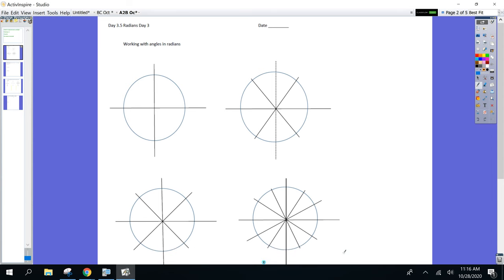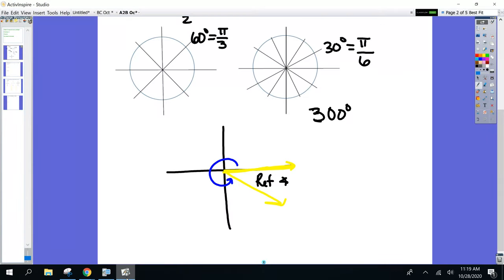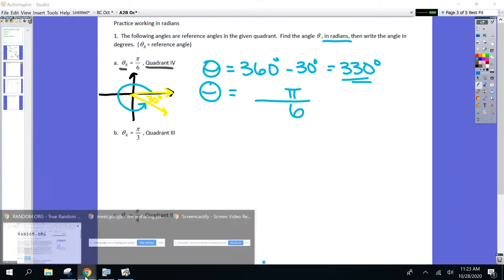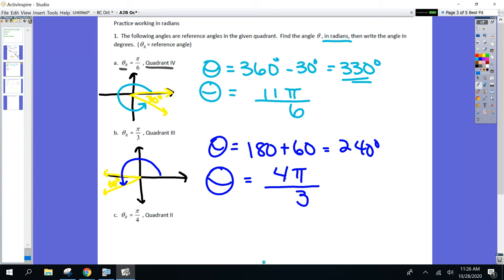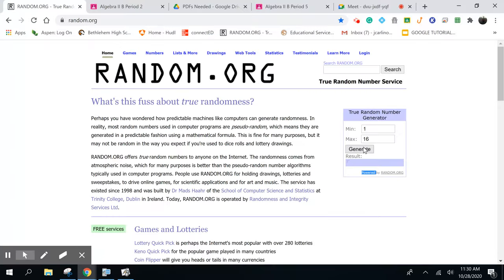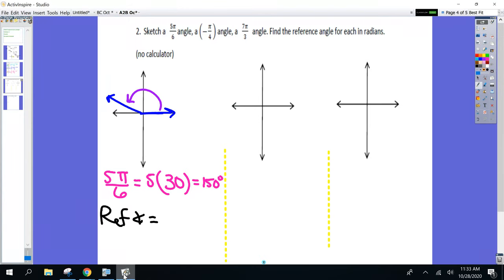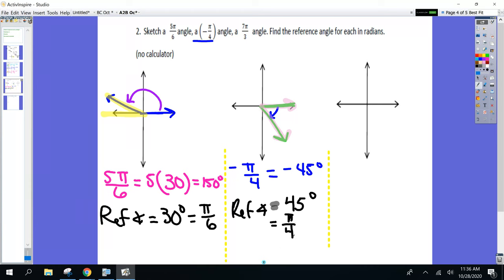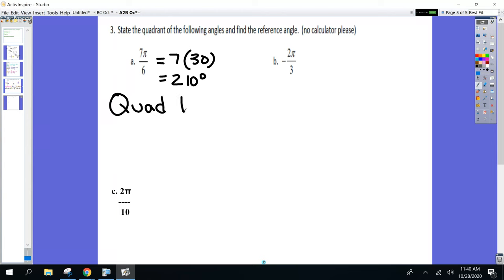A2B Oct 28th - Unit 3 Day 5 - Radians day 3